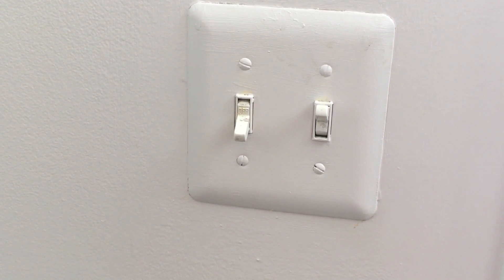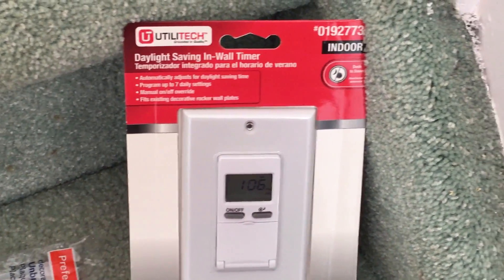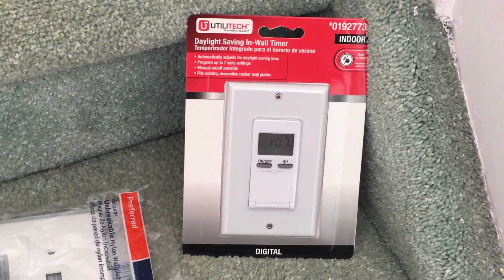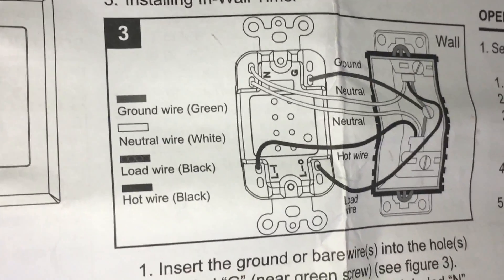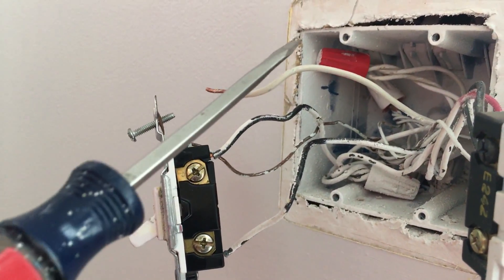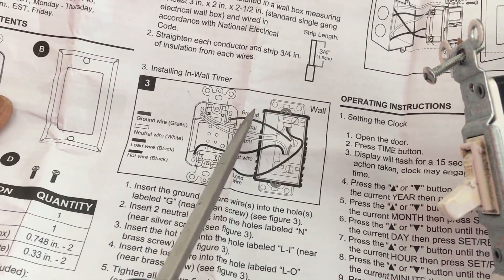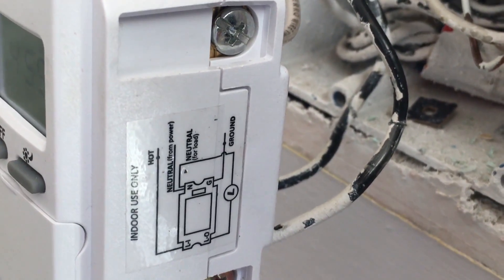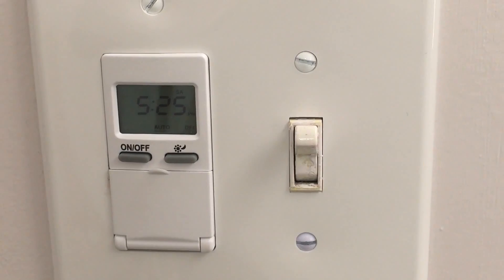Utilitech Daylight Saving Digital In-Wall Timer (Model# 0192773)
Utilitech Daylight Saving Digital In-Wall Timer
Model# 0192773

* In-Wall hardwired 7-day digital timer with astronomic features
* Fits existing rocker switch wall plates
* Daylight saving time automatically adjust for changing twice a year
* Great for energy savings and security
* Provide random setting function in order to adjust the on/off schedule
* No wiring for easy install into wall plate
* Timer program override by on/off button